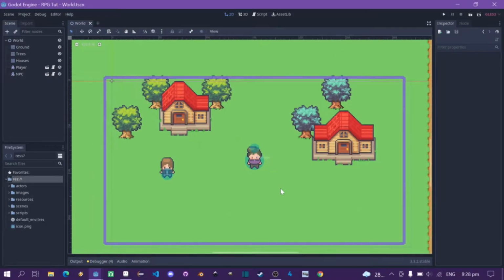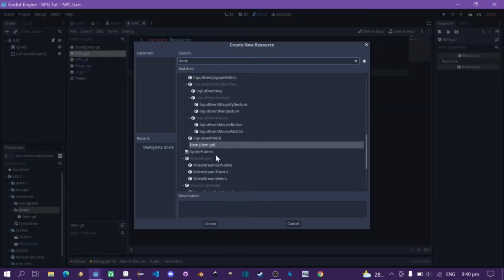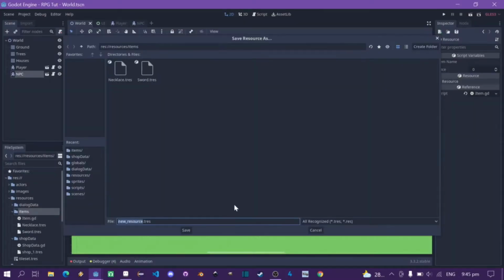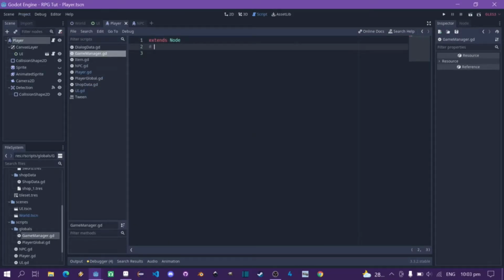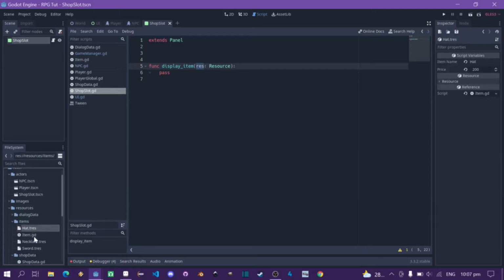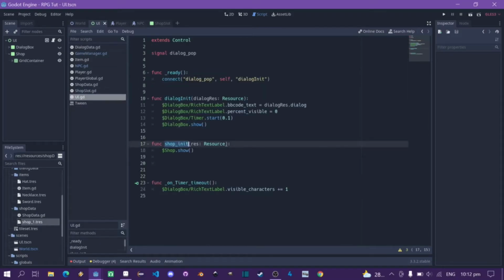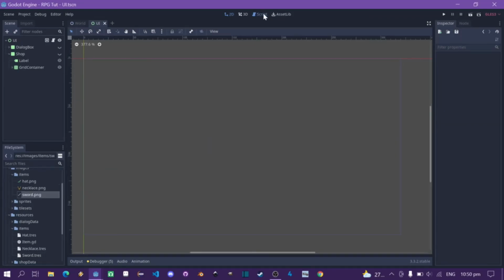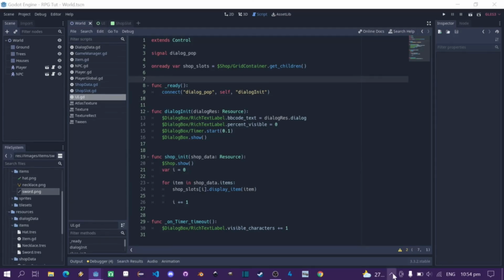Gumawa tayo ng 2D RPG Game sa Godot - Part 7: Resource Based Shop System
Gagawa tayo ng RPG Game gamit ang Godot Engine. RPG Games complete with Inventory system, Shop System, Combat System at iba pa!

The assets being used are free to use.